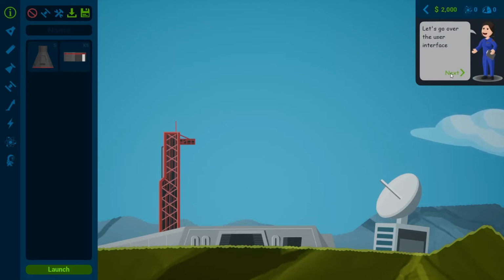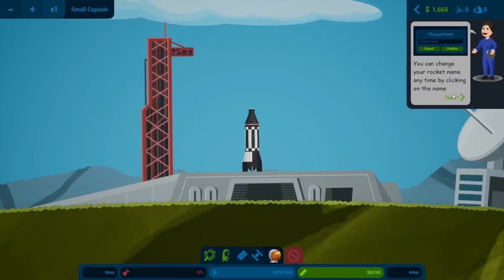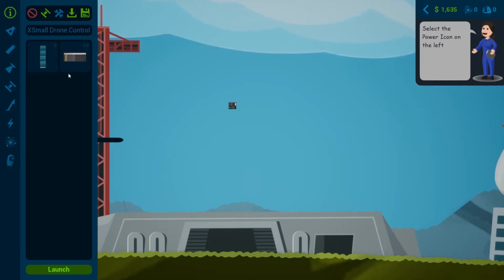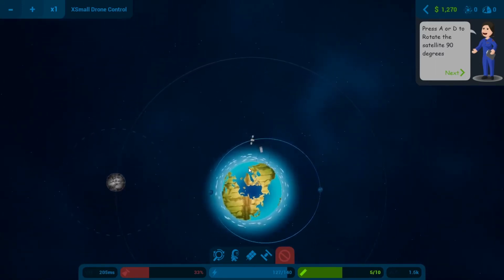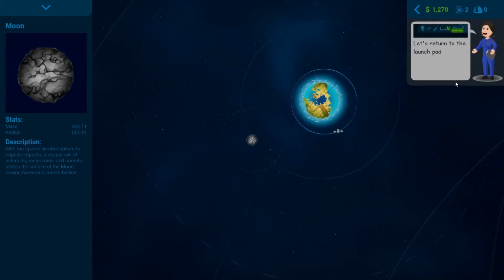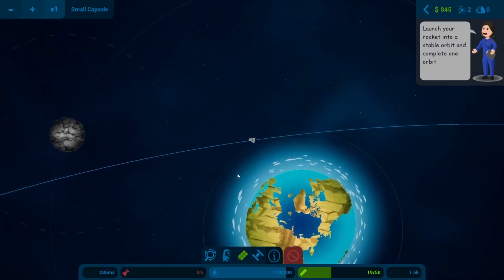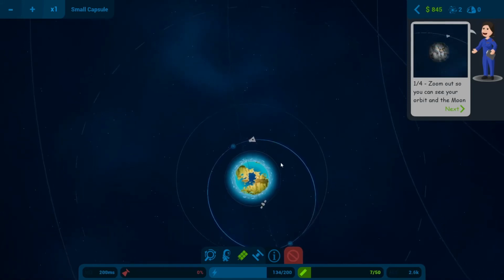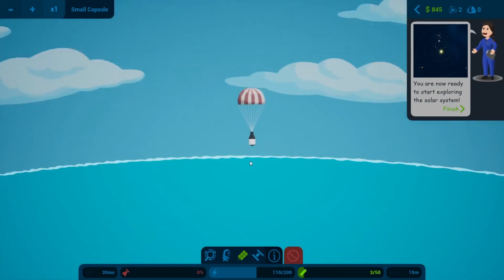Tiny Space Academy Part 1 - Tutorial (2D Kerbal Space Program)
Tiny Space Academy Part 1 - Tutorial
Playthrough of the tutorial in Tiny Space Academy

First in Space
Launching a Satellite into orbit
Orbiting the Moon